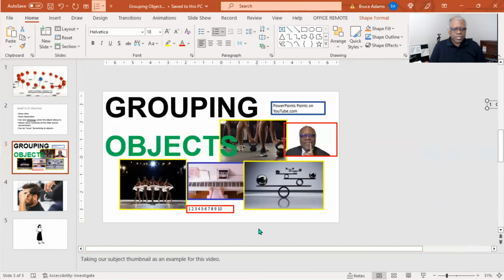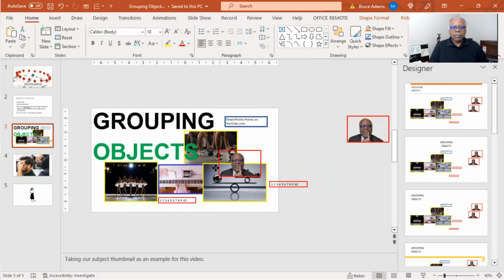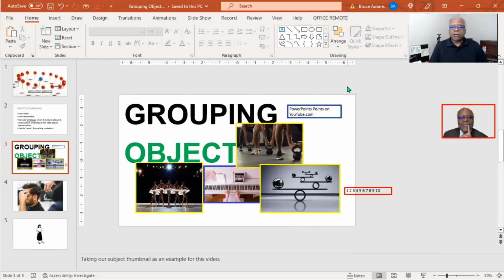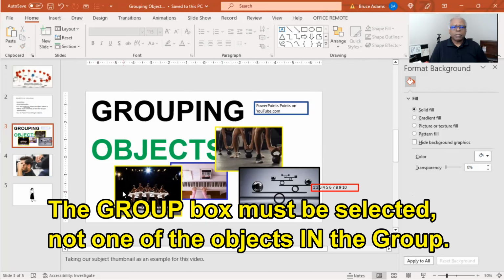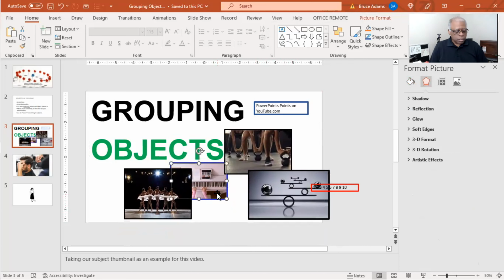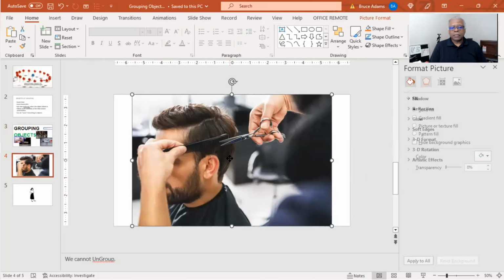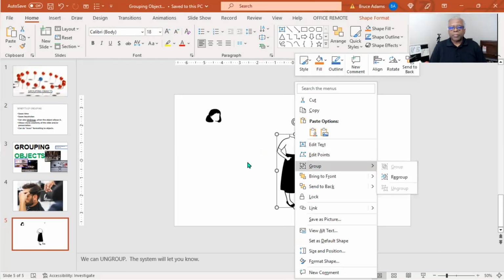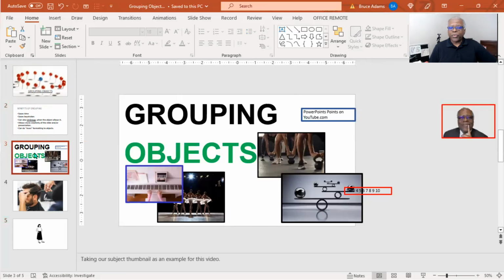How to Group Objects In PowerPoint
This video will show ways to Group Images and Text boxes.

0:00 Explanation
2:21 Demo
9:46 Recap
10:36 End